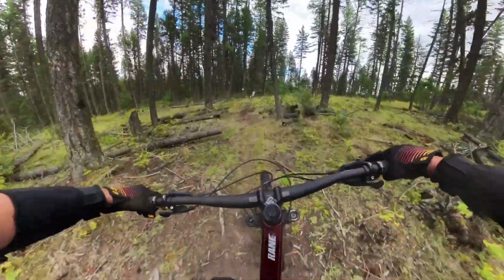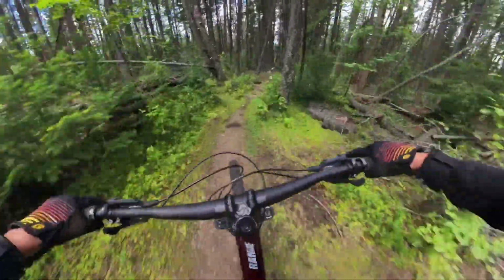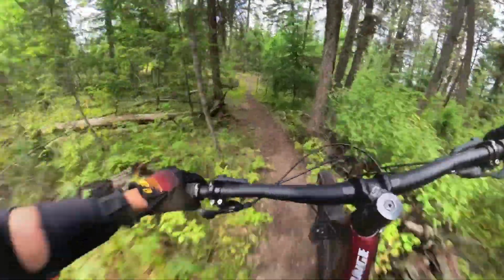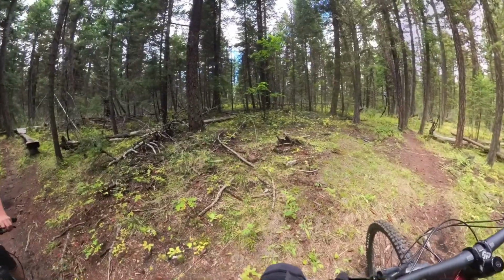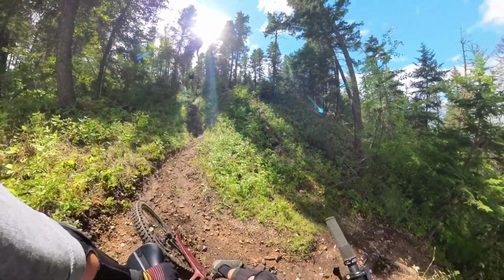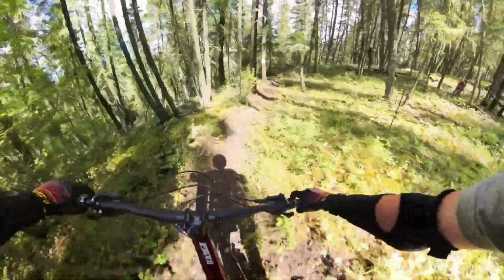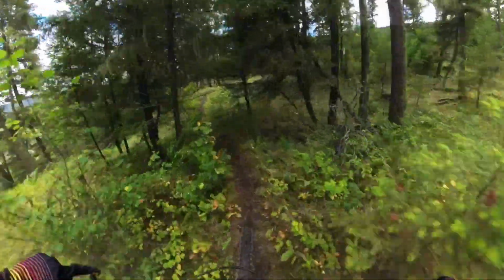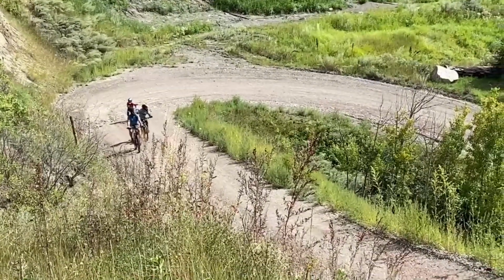This MTB Trail is Called Snakes and Ladders For a Reason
We went back to Williams Lake to go ride a trail called Snakes and Ladders. It was quite the adventure.